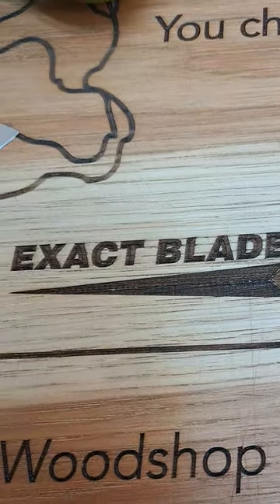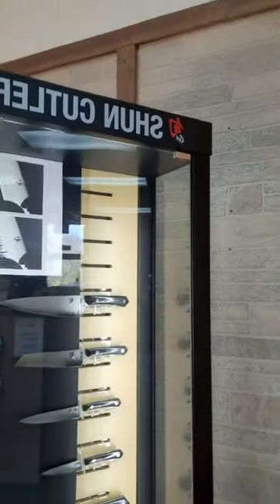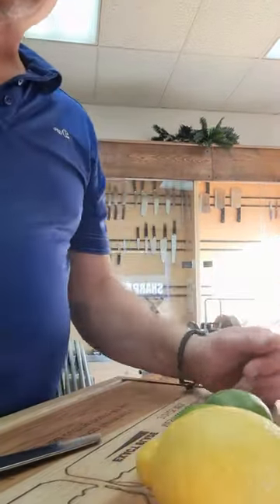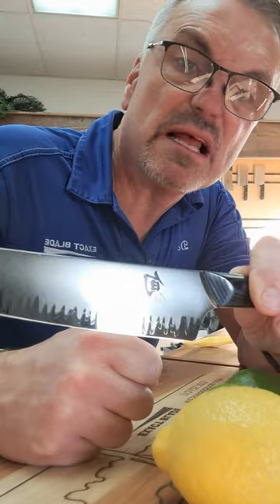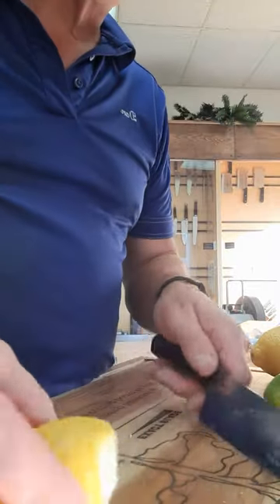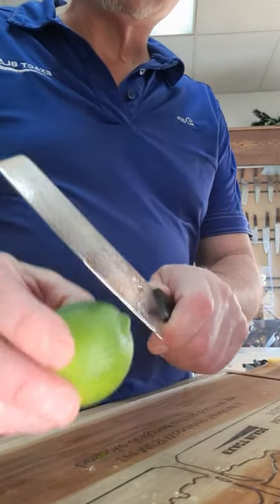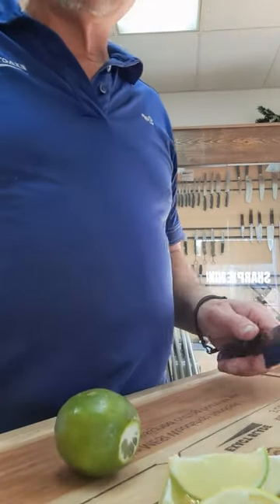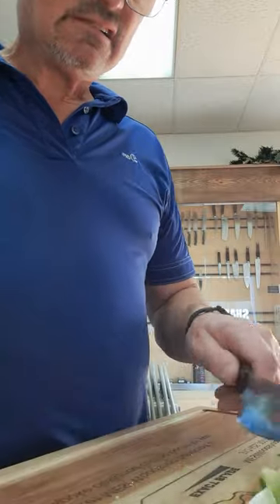Shun Narukami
A casual video about Exact Blade Cutlery Store while the owner uses a Shun Narukami Master Utility to prep lemons and lime wedges for the Kershaw (Shun's sibling company) Pocket Knife Trunkshow afterhours on November 15, 2023.